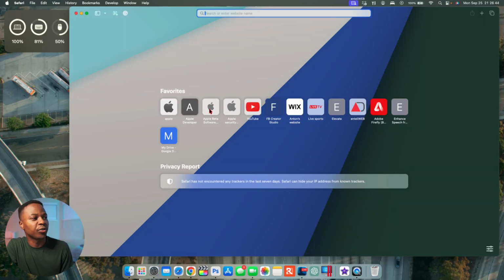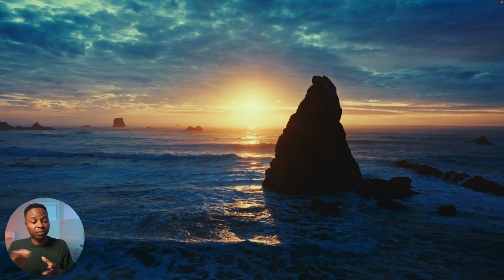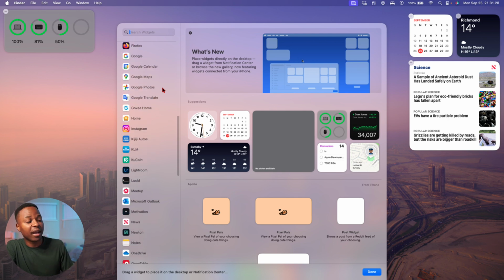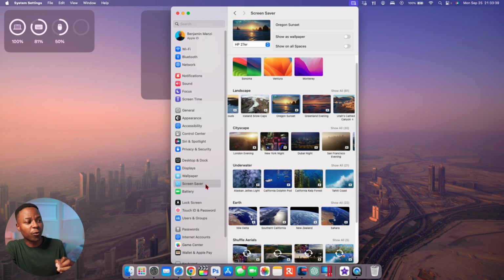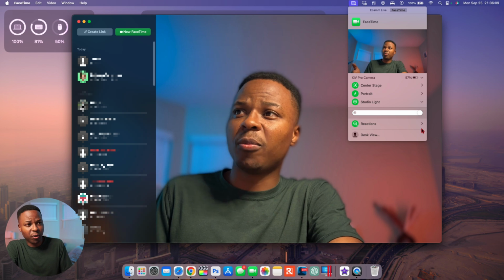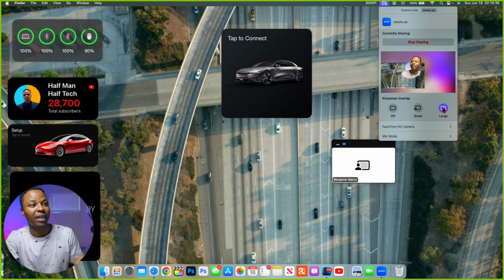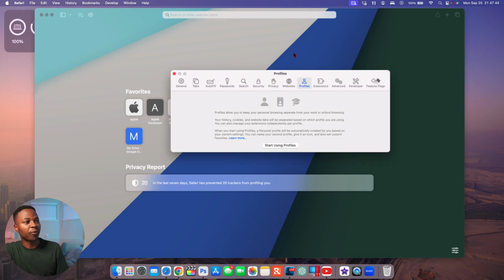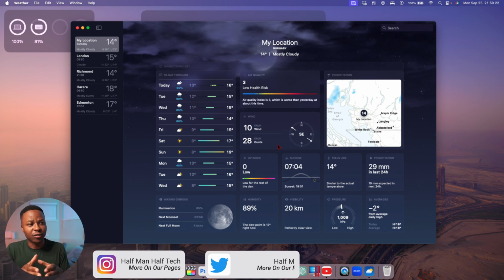Mac OS Sonoma | New Look and Features!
This is the video on how to download macOS 14 Sonoma new, live, wallpapers and screensavers

macOS Sonoma is the 20th and next major release of macOS, Apple Inc.'s operating system for Macintosh computers. It is the successor to macOS Ventura and was announced at Apple's Worldwide Developers Conference in June 2023. 26 September 2023 it was officially released to everyone or the public.

Gear I use:
Sigma 16mm f1.4 Sony E
Sigma 56mm F1.4 Sony E
Sony ZVE-10
Camlink 4K
Ulanzi quick release